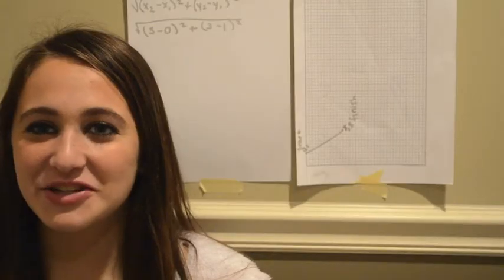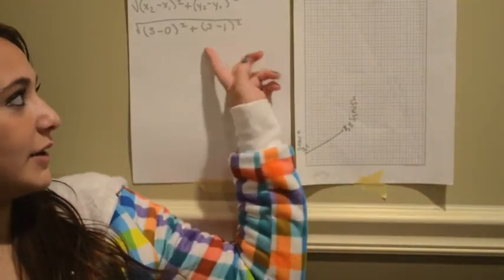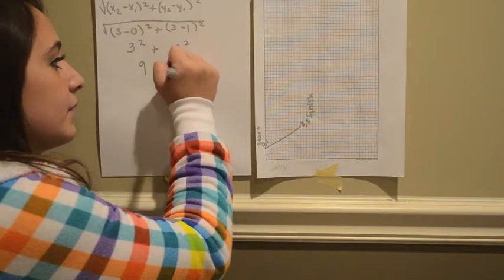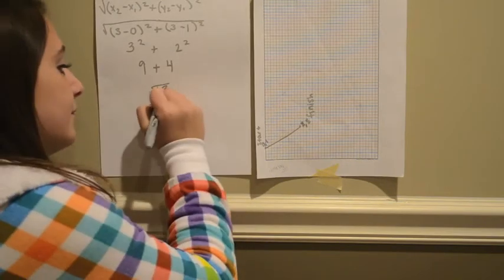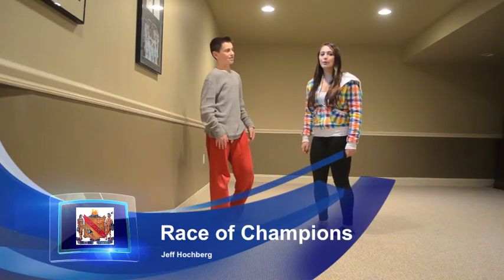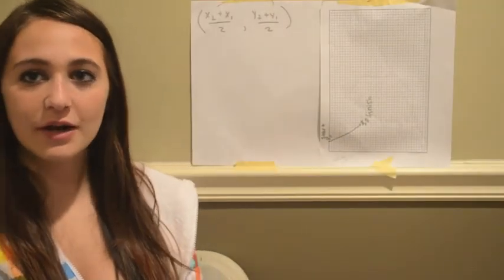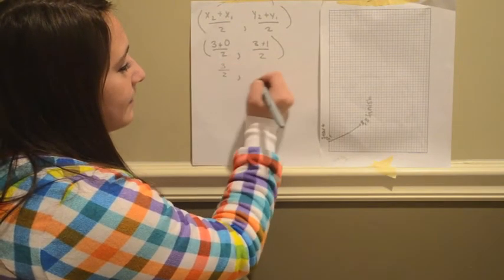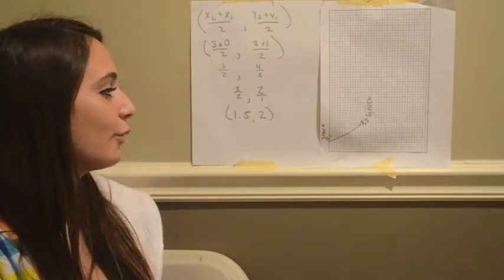Midpoint and Distance Formula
By watching this video, students will be able know when and how to use the midpoint and distance formulas correctly.

Video by Jeff Hochberg and Dara Molotsky